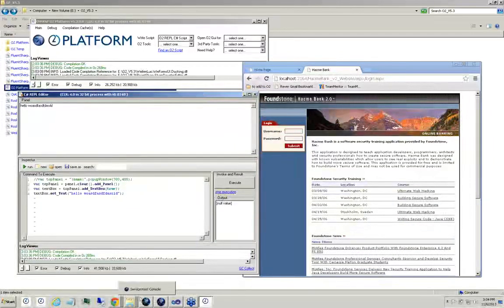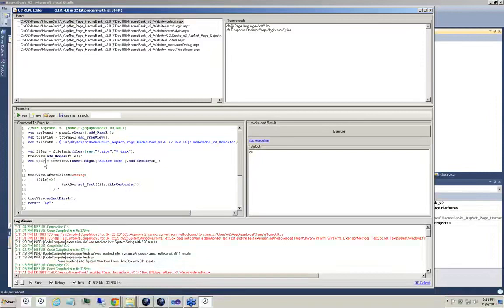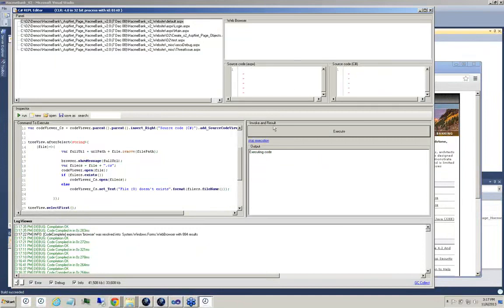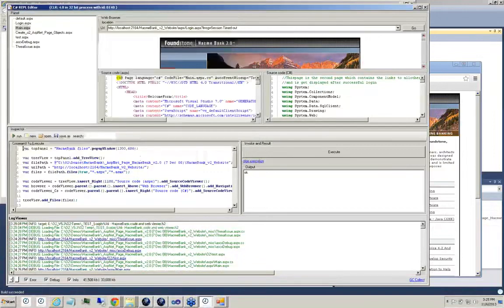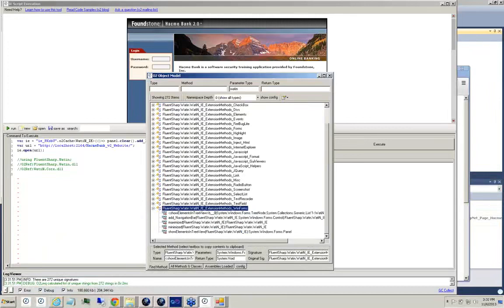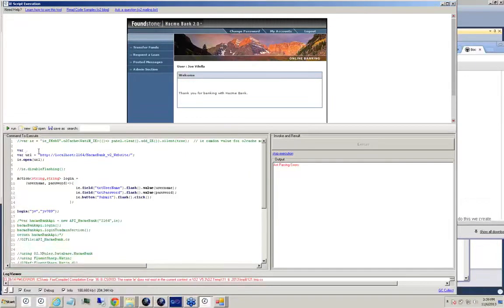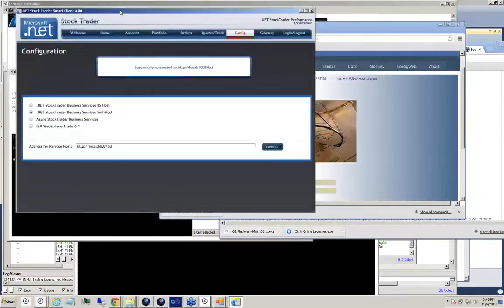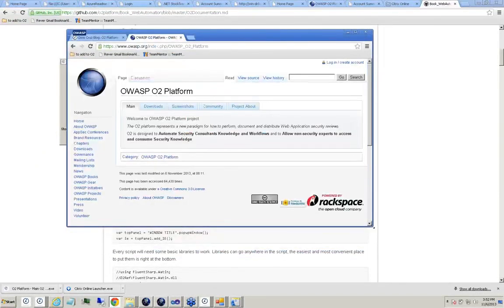Using the O2 platform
OWASP Global Webinars Hacking conference